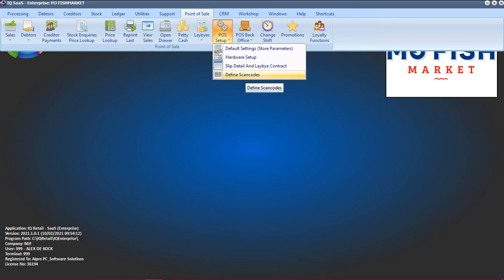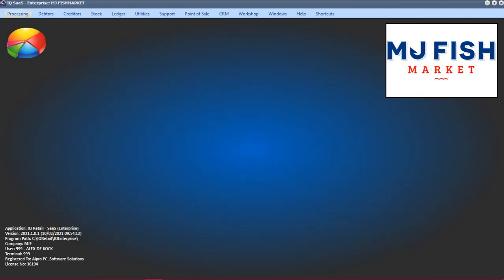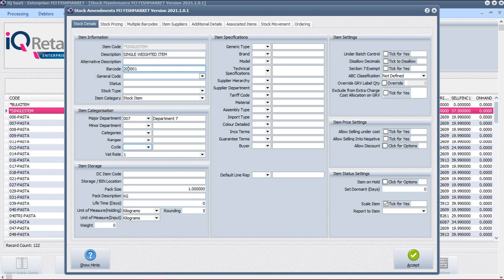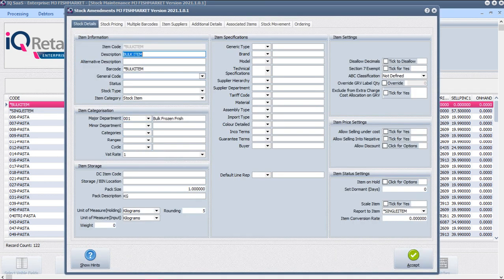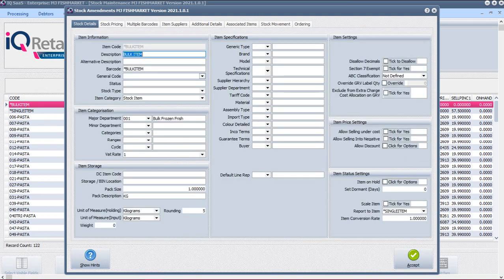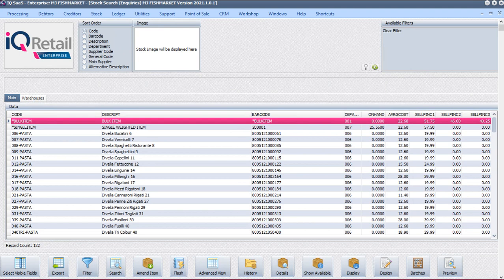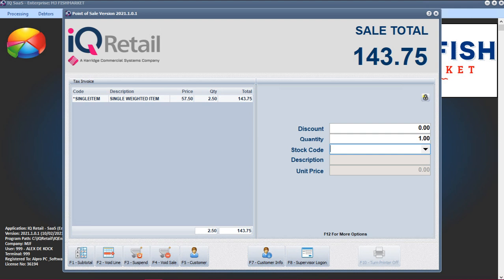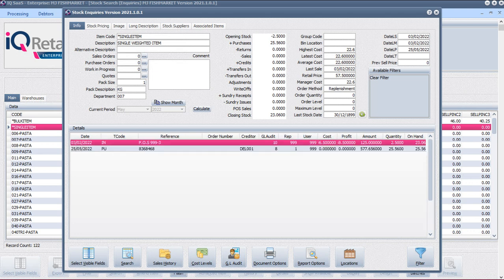Scale Weighted Items iQ Retail